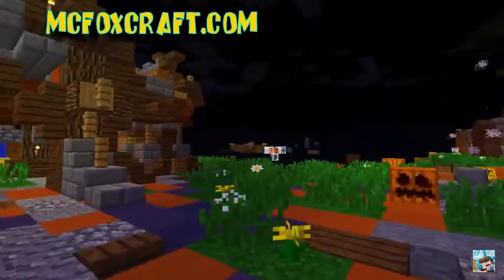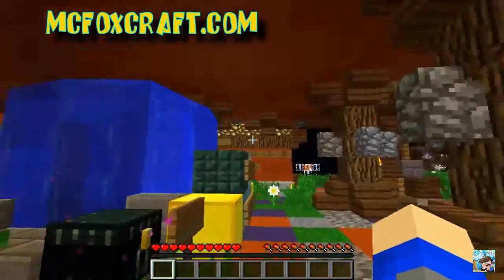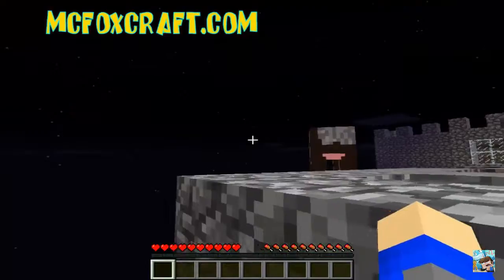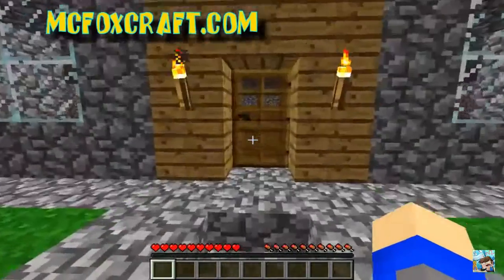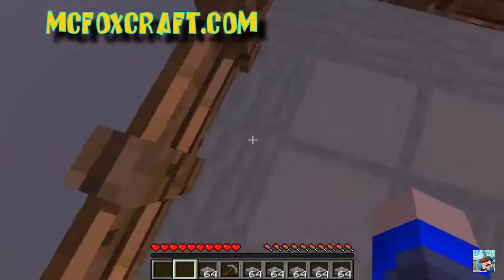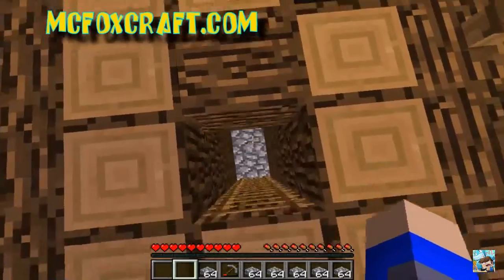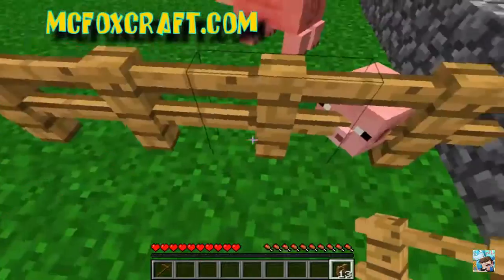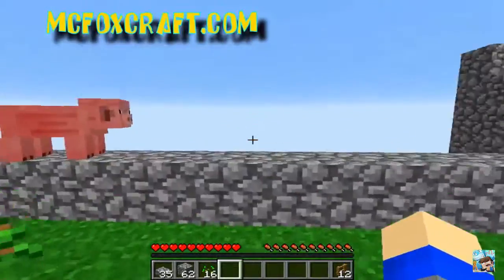Minecraft SKYBLOCK | THE WATCH TOWER!! - Sharky & Scuba Steve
sharky minecraft skin, sharky minecraft videos, sharky minecraft youtube, sharky minecraft adventures youtube, sharky minecraft adventures, sharky minecraft